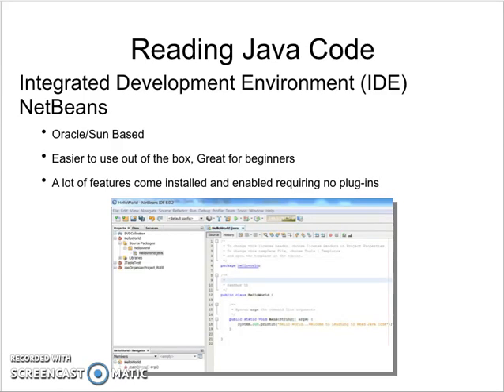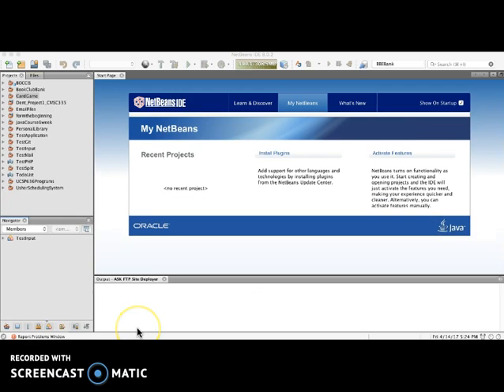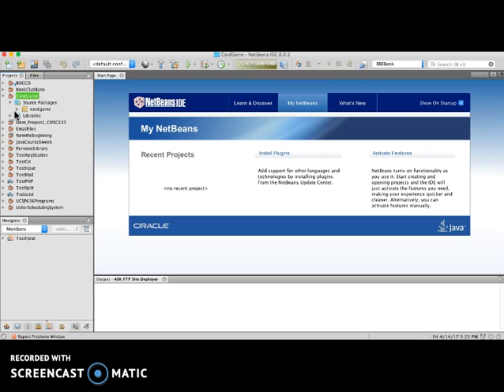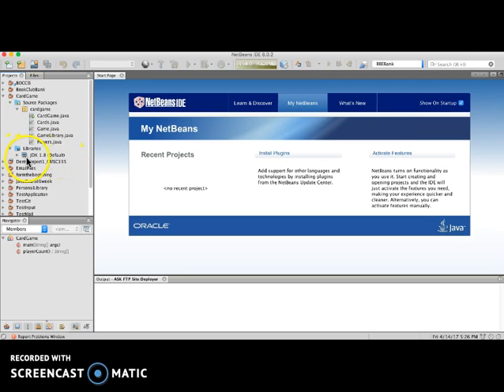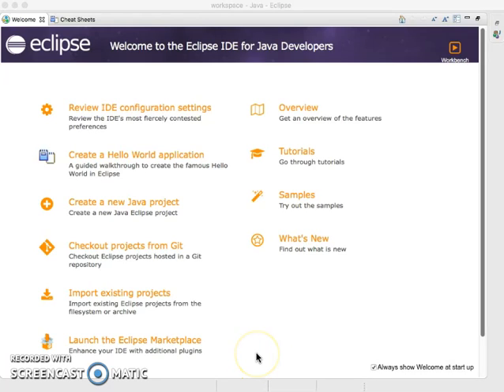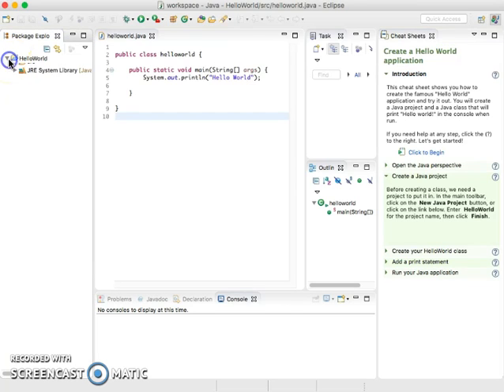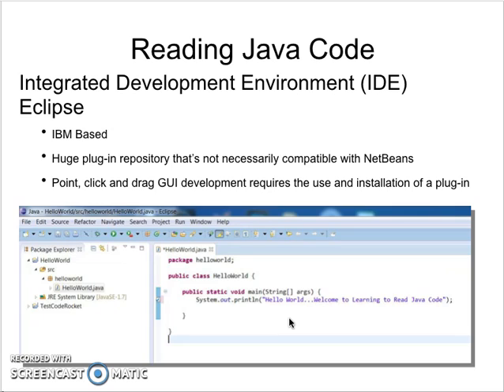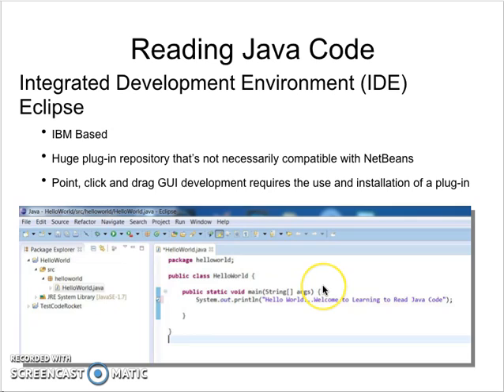Reading Java Code - Module 1 - IDE